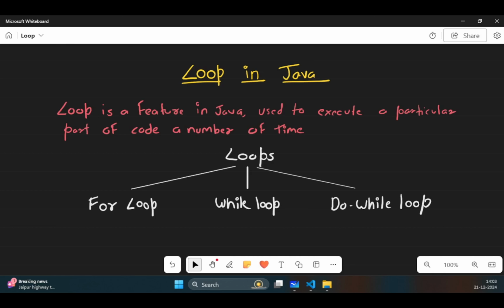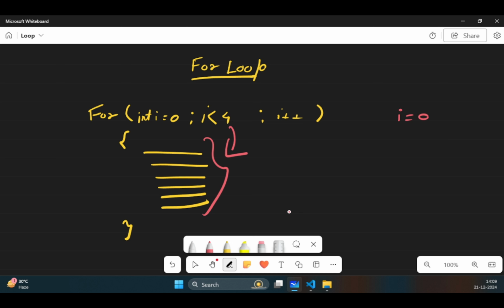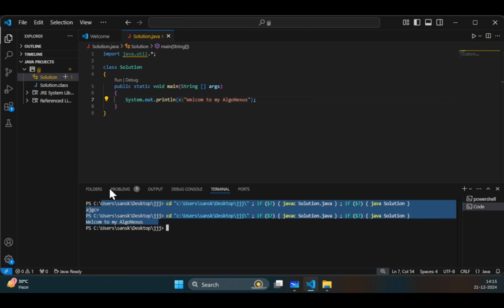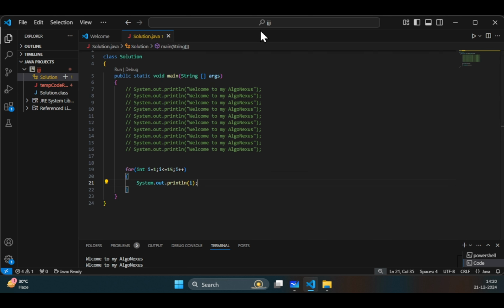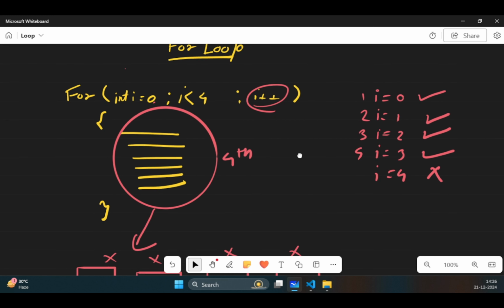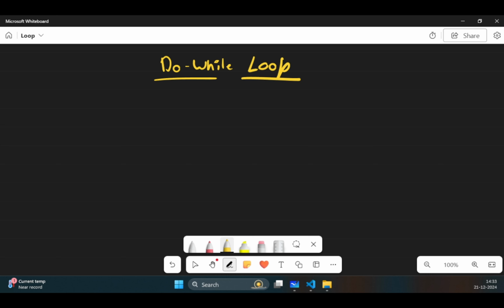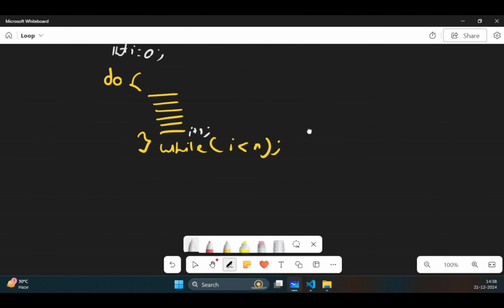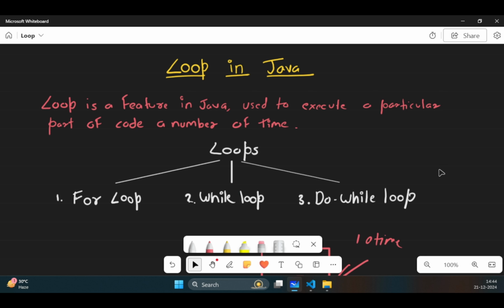L-1 | Loop in Java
00:00:01 Define Loop
00:03:07 Explanation of For Loop
00:11:21 Implementation of For Loop
00:20:53 Explanation of While Loop
00:26:39 Implementation of While Loop
00:30:10 Explanation of Do-While Loop
00:33:04 Implementation of Do-While Loop
00:36:16 Difference Between All Loop

If you like the Video click to the like button👍
And Click to the bell icon for more Video notification.🔔